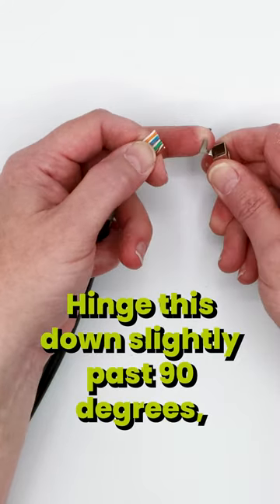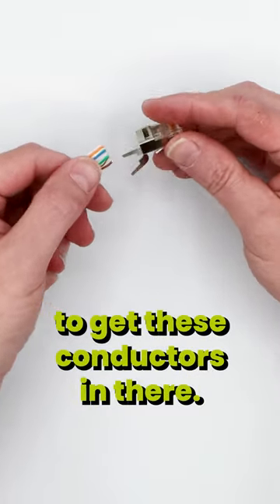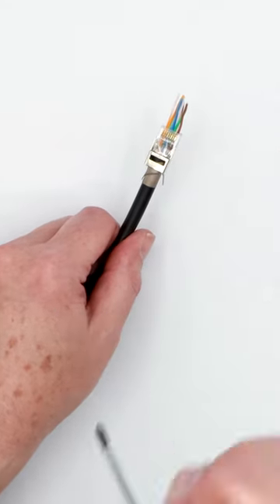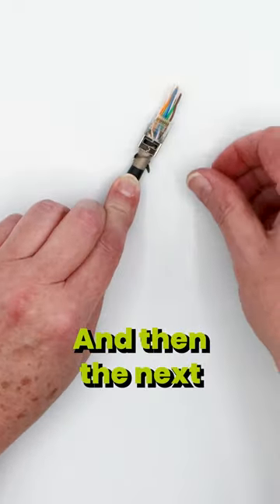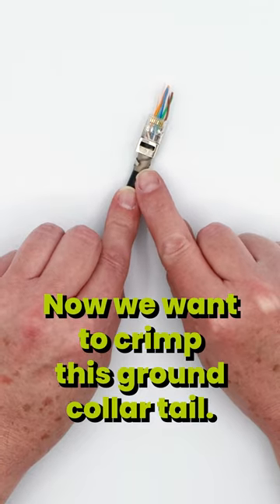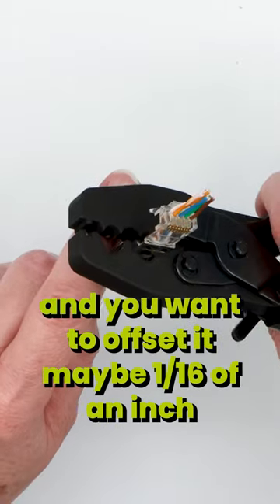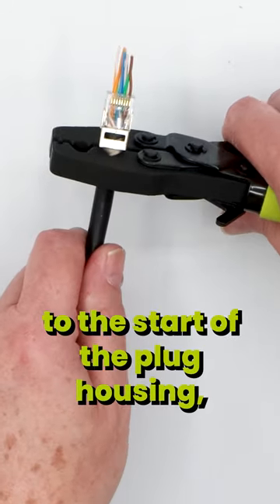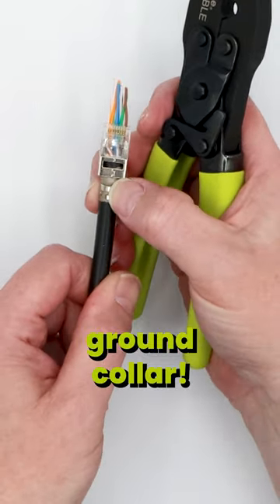Crimping Ground Collar on Shielded RJ45 Plug!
Our Technical Manager, Don Schultz, showing you how to properly crimp the ground collar on a shielded RJ45 connector.